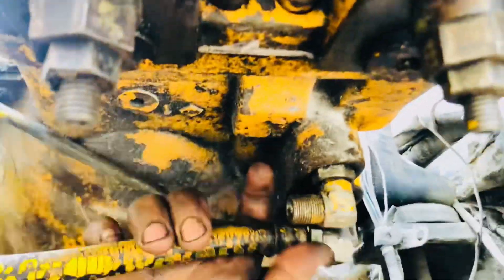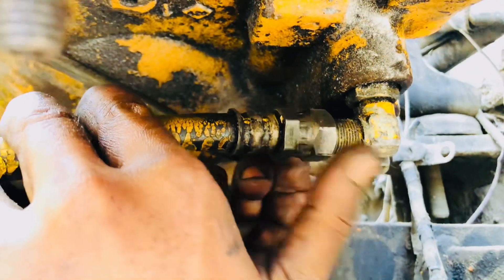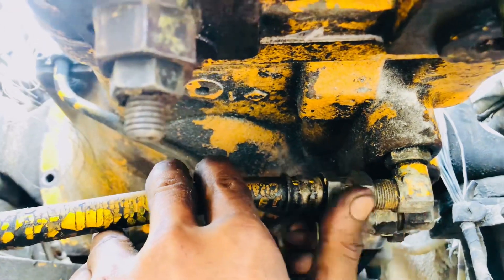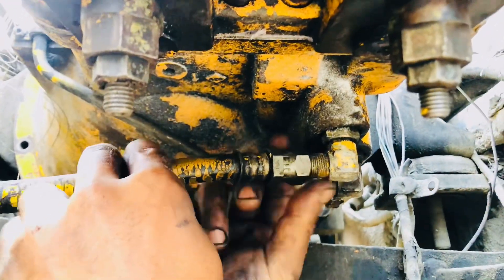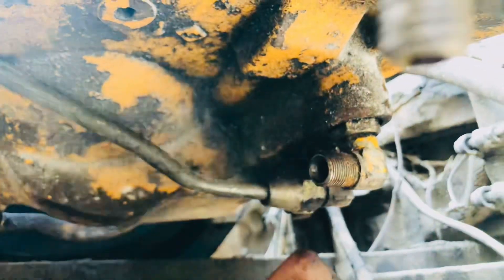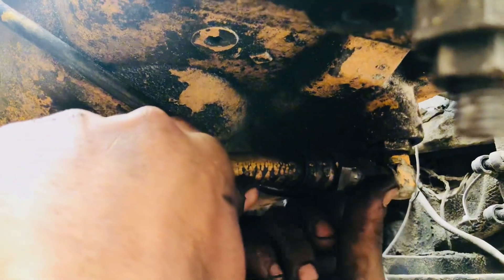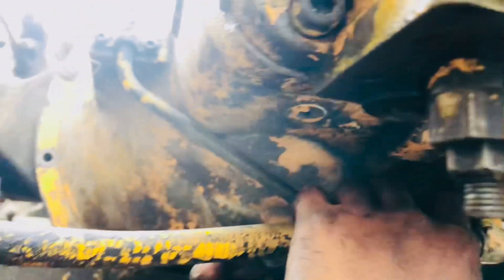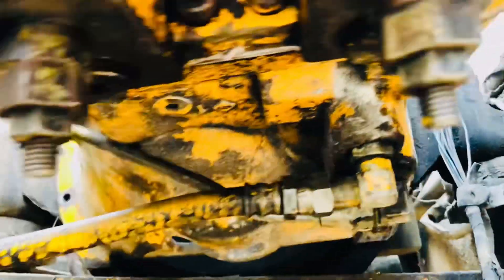kato excavator hydraulic pumps troubleshooting japan usa revelation engineering trend